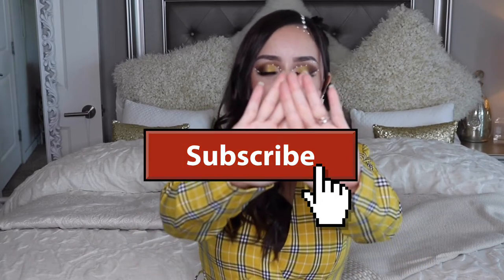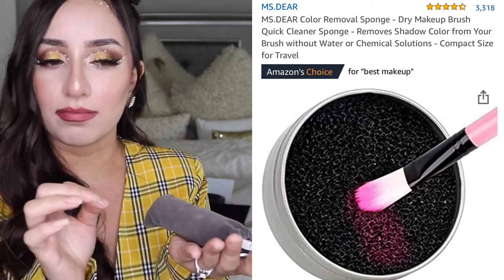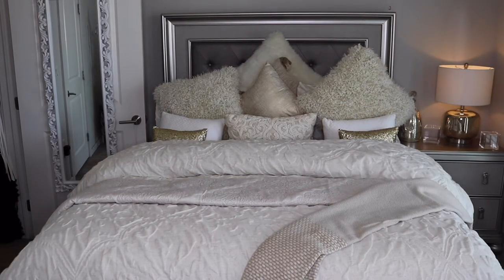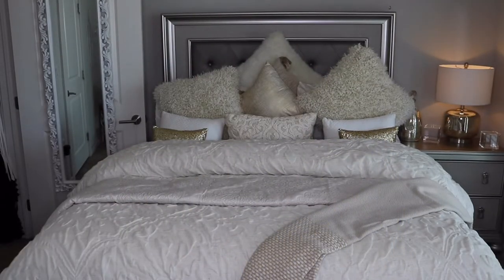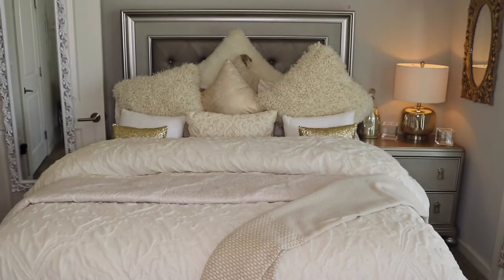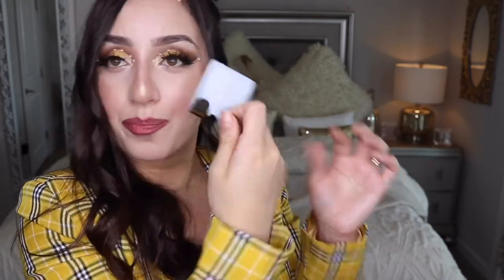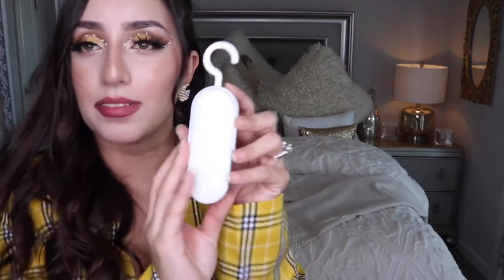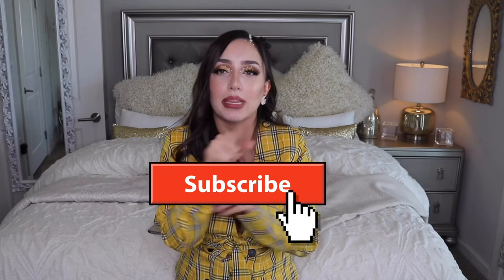Amazon Favorites ||| TRAVEL, BEAUTY, KITCHEN, AND MORE!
Welcome back!
Today I will be showing you my favorite amazon must haves! Pretty much everything I bought was because of tiktok!
Anything from kitchen, beauty, restroom and travel!

for a $50 Amazon or $50 Target Giftcard
How to enter:
2-Give video a thumbs Up
3-Comment "FALL"

Good luck!
Winner will be announced as soon as I reach next Hundred Subscribers!
I will constantly update you on this video how many subscribers left until giveaway.

Drawing winner on 10/26/2020
Good luck!

Good luck!

All Amazon Items linked:

Amazon Travel Favorite's:

Portable Mini Washing Machine-

Metal Straws-

iWalk Mini Portable Charger for iPhone-

Portable Steamer for clothes-

Amazon Beauty Favorite's:

Blackhead Remover Vacuum-

Electric Makeup Brush Cleaner Spinner-

Electric Food Scrubber-

Facial Cleansing Brush-

Amazon Kitchen Favorite's:

Mini Bag Sealer-

Dry Food Dispenser-

Electric Peeler-

Amazon Restroom Favorite's:

Bathtub Tray-

Razor/Phone Holder-

Tissue Dispenser Clear Box-

Home favorite's:

Lint Remover-